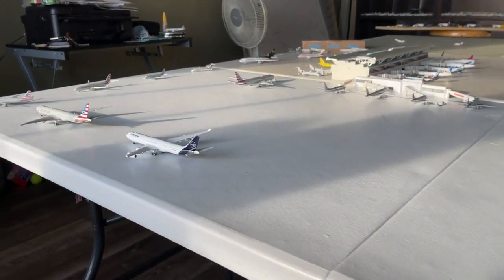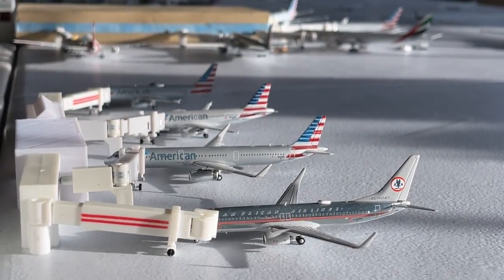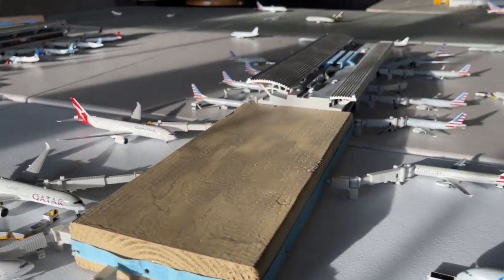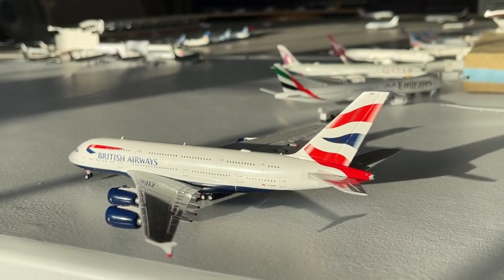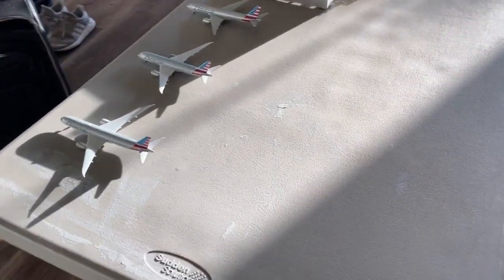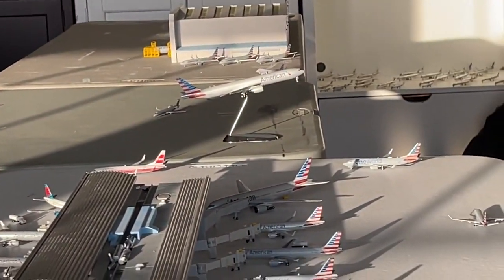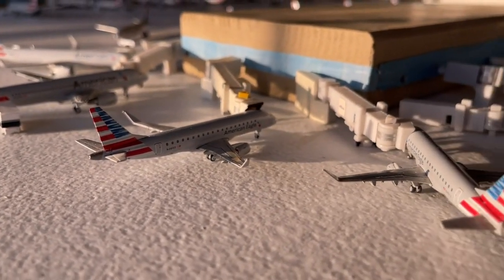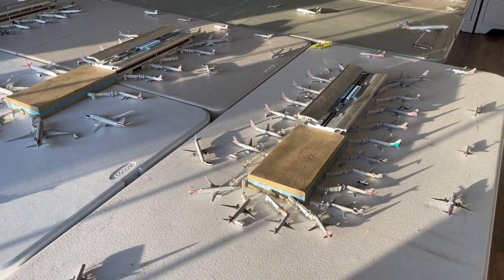BRITISH AIRWAYS A380! | Gemini Jets Dallas/Fort Worth International Airport update July/August 2022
► Welcome back guys, today we have the 45th Dallas-Fort/Worth International Airport update for you guys! Various aircraft changes, route changes, and the British Airways Airbus A380 highlight this update! hope you guys enjoy!